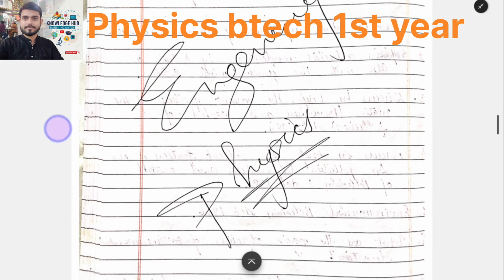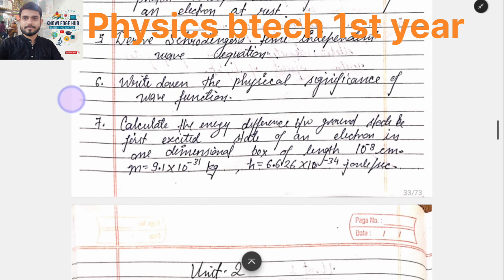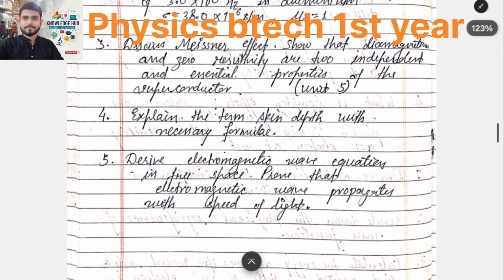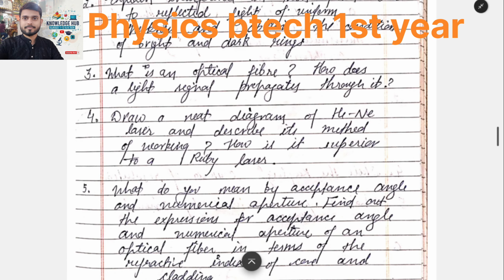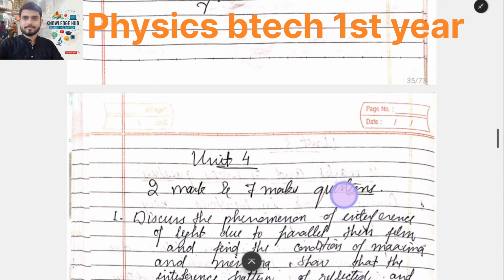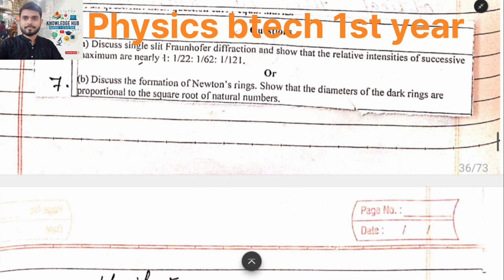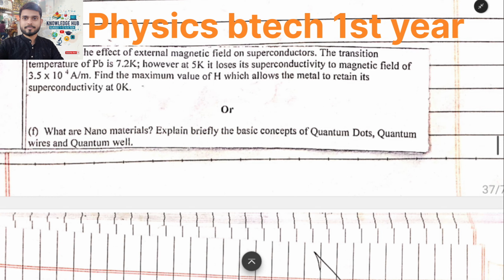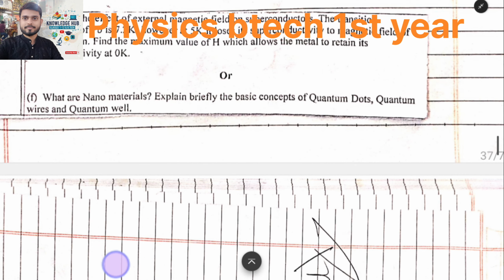Engineering Physics most important question btech 1st year